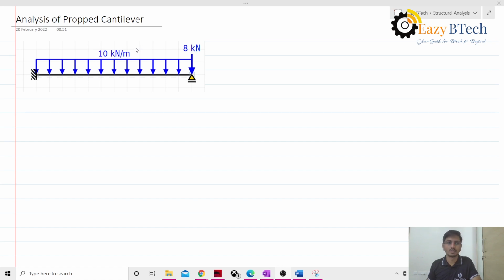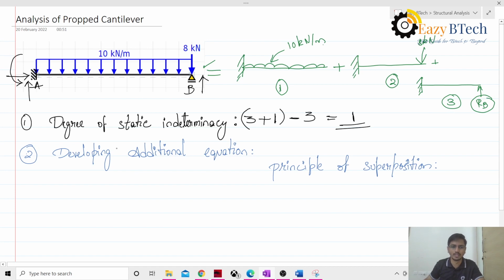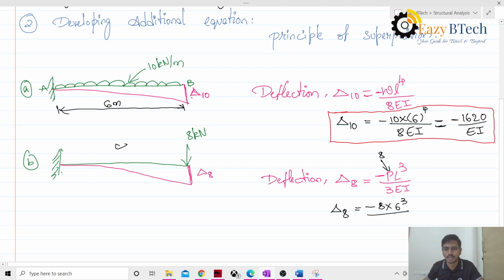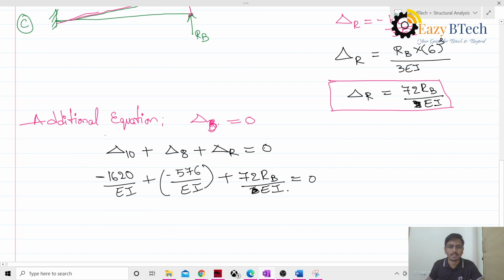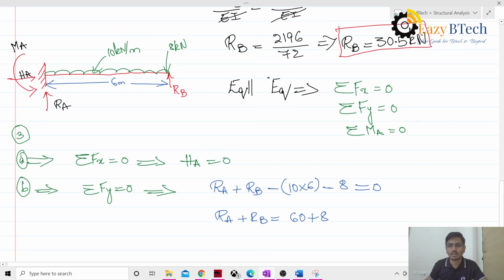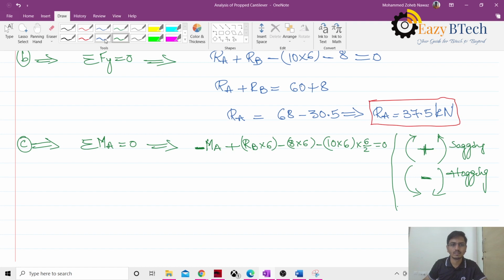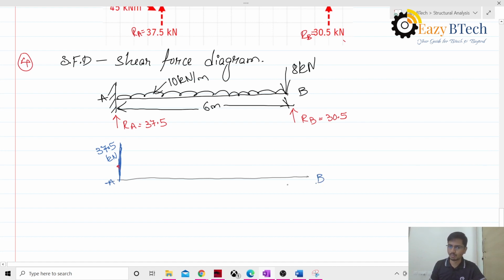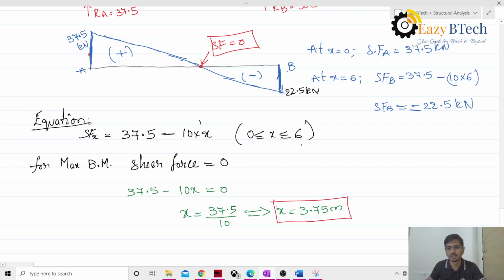Propped Cantilever-SF.D || Structural Analysis Analysis of Propped Cantilever Part 01 || Lecture 4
Propped Cantilever -Finding Reactions and Shear force Video Lecture from Basic Fundamental of Structural Analysis Chapter of Structural Analysis for Engineering Students.